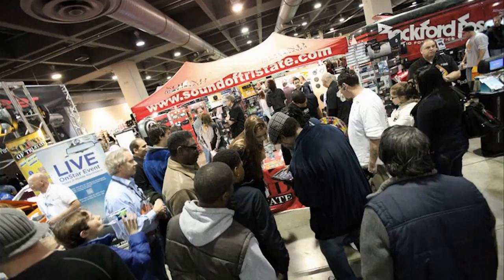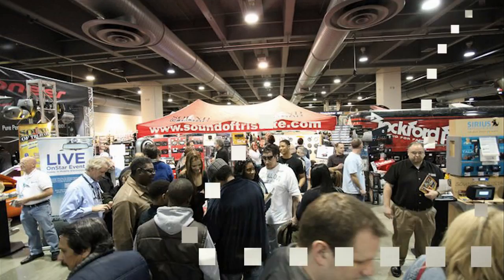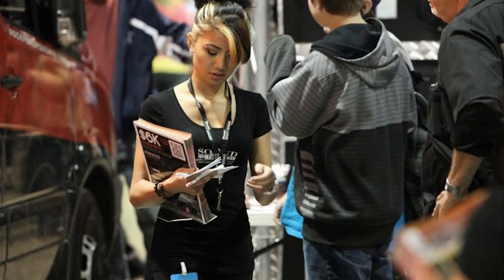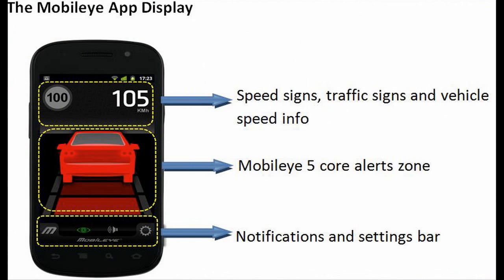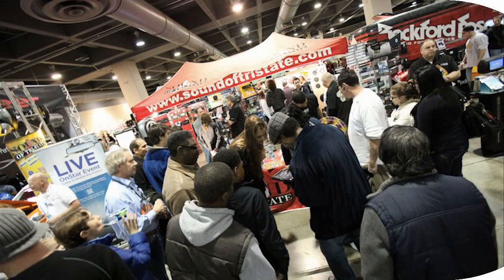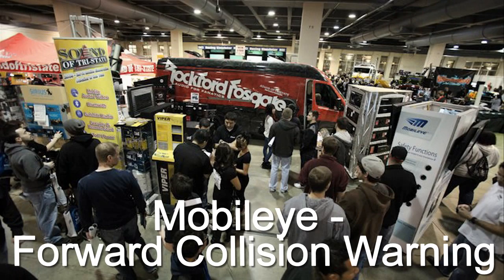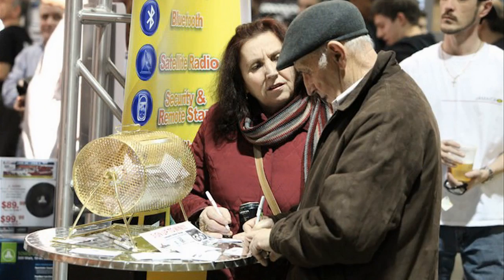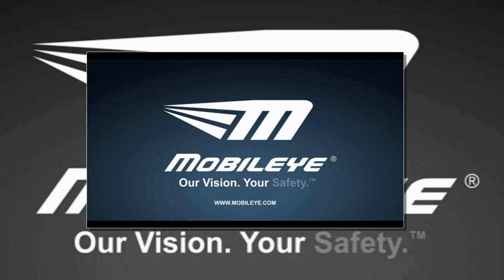Mobileye - Hank Simon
A 12voltnews.com interview with Hank Simon of Mobileye from the show floor at the Philly Auto Show.